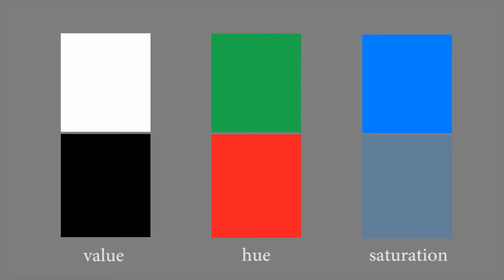Light and Shadow in Miniature Painting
There are only a few spots in mini painting tutorials that aren't covered well, and here's one of them: Value Contrast.

AKA Zenithal Highlighting, I find it's the one thing missing in a lot of miniature painter's toolbox - even the righteous 'Eavy Metal team.

If you like it, or want a different question answered for painting - let me know! I did in fact go to art school...